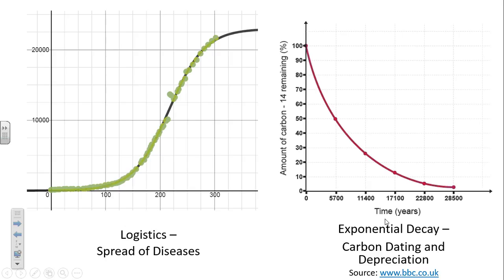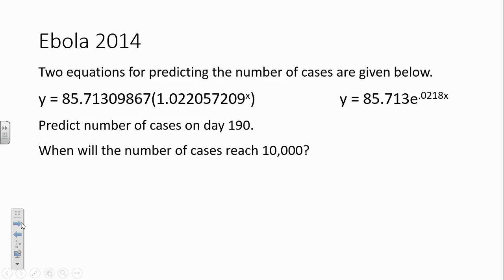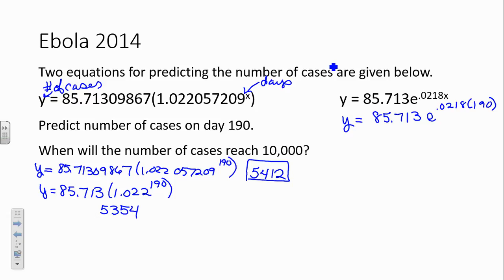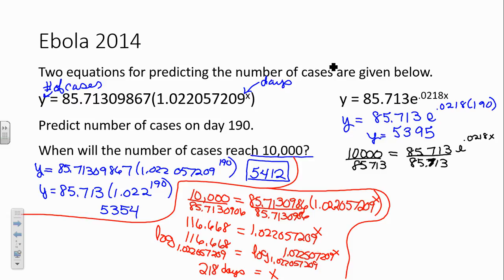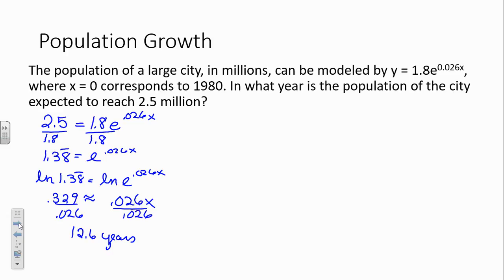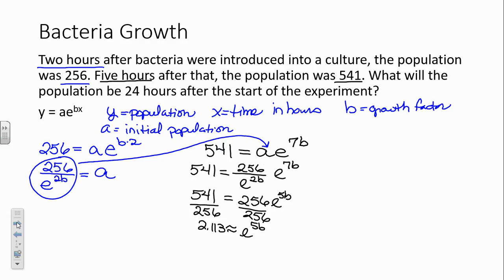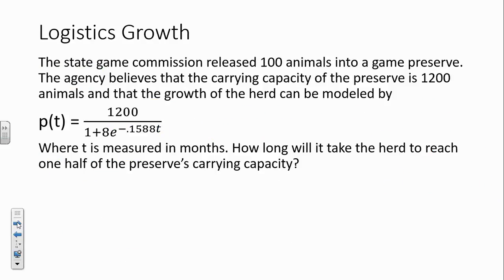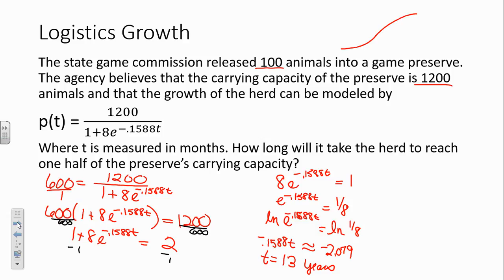Exponential and Logarithmic Models